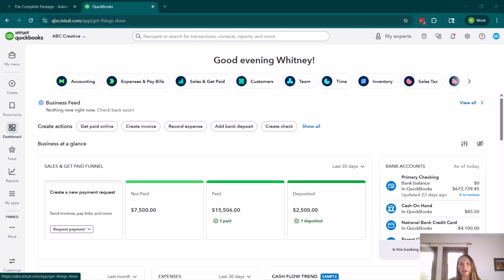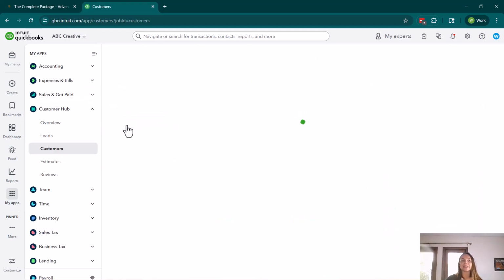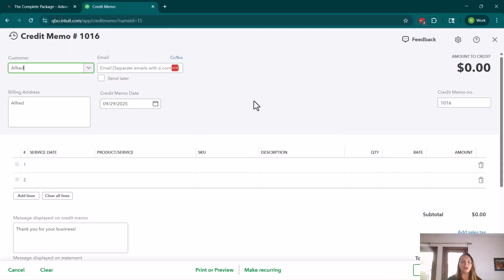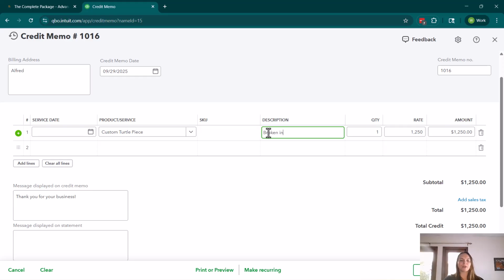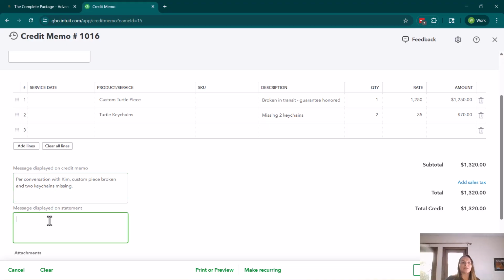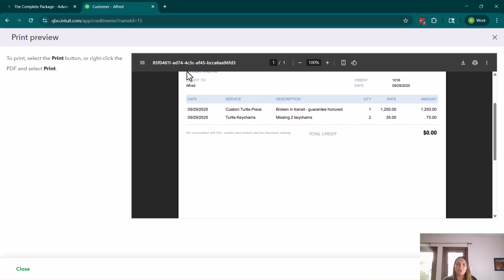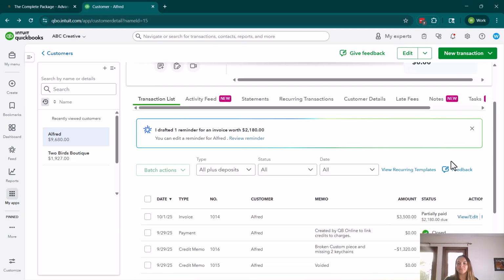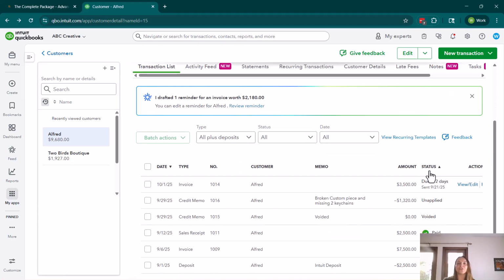Issuing a Credit Memo in Quickbooks Online and Applying It to Invoices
In this video I discuss using credit memos in Quickbooks Online.  Credit memos are used to issue a credit to a customer for a variety of reasons.  When creating a credit memo Quickbooks will try to automatically apply it to invoices.  I'll show you how to unapply the credit memo when Quickbooks tries to do this and how to check that it remains unapplied against invoices.